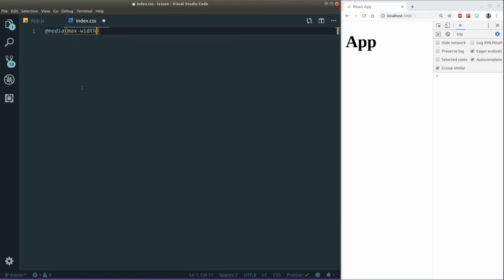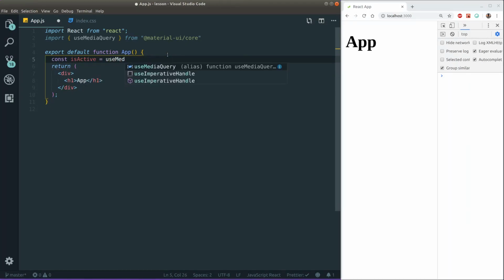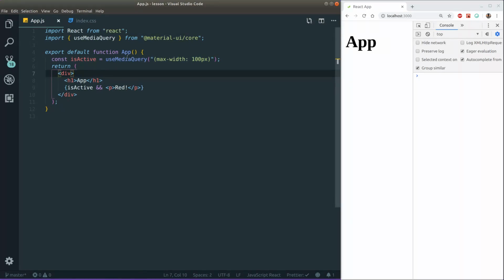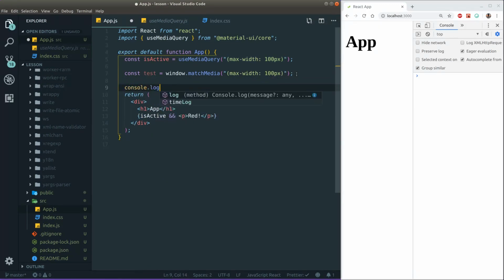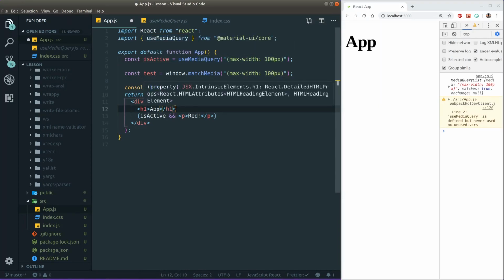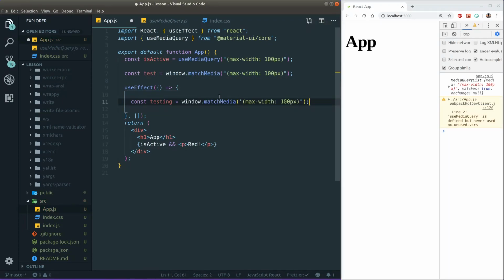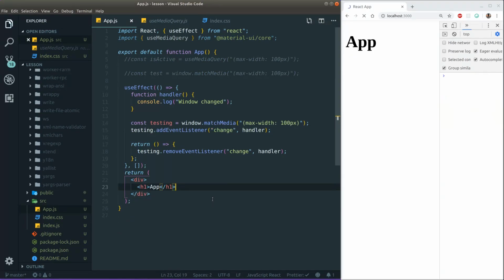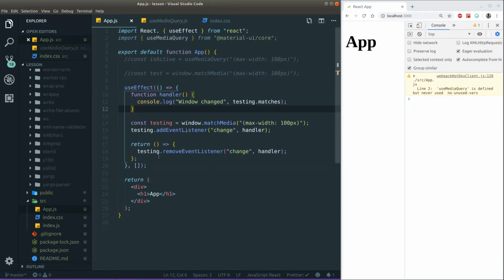Material UI v4 Media queries in JS (Quick tip)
In this video we will have a look at the useMediaQuery hook that ships with Material UI v4 react. Super useful if you're using a CSS in JS solution.
We will also have a look at how we can implement it ourselves using a useEffect hook and the functionality from window.matchMedia